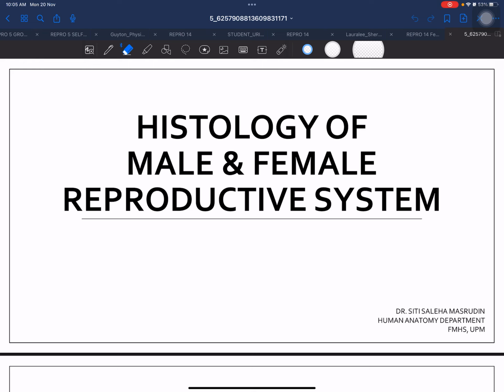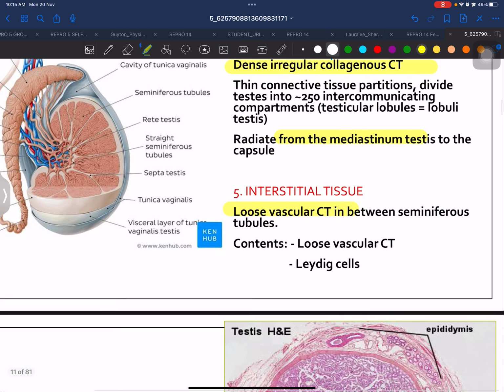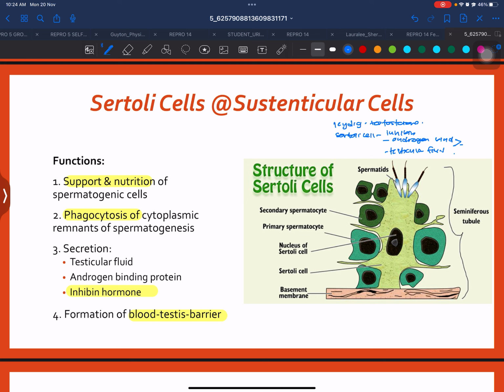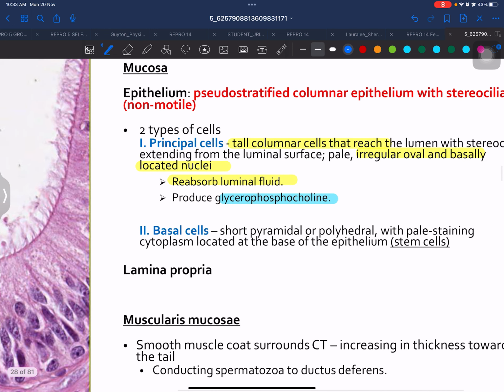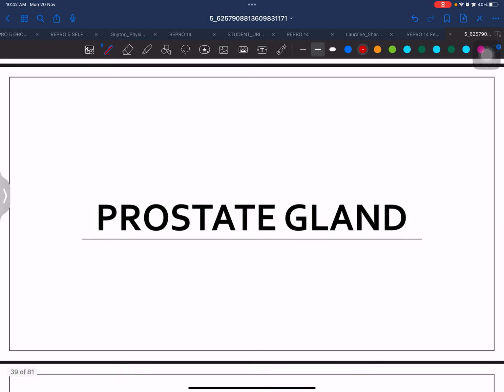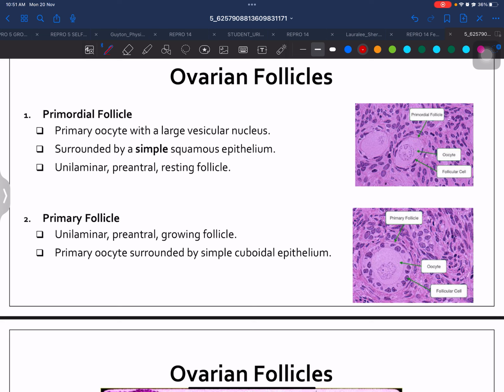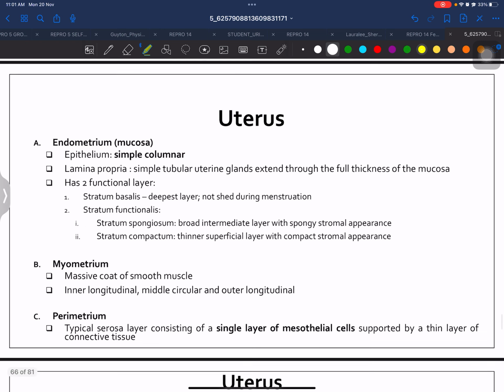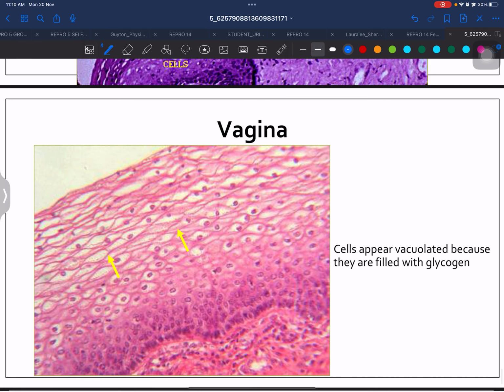REPRO Histology 5 of the male and female reproductive system